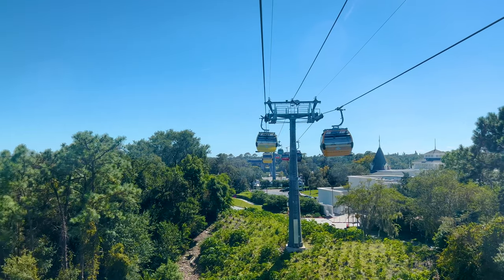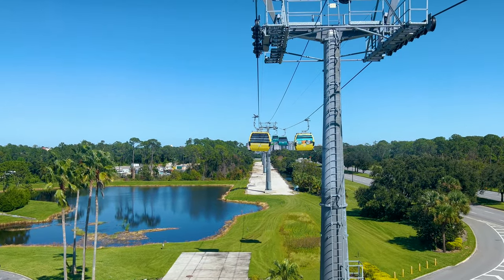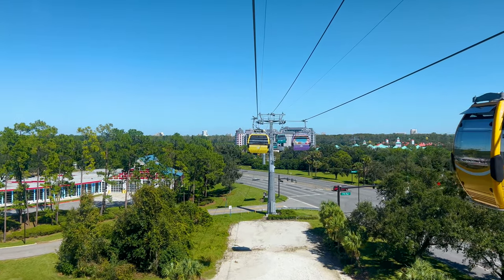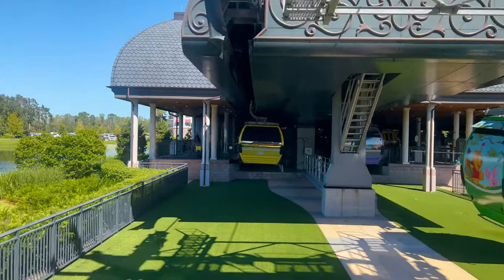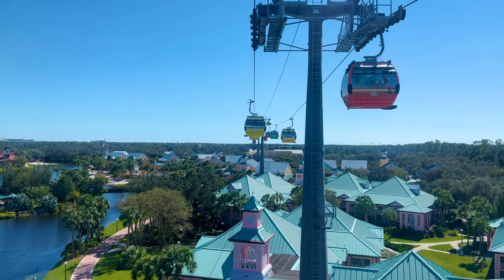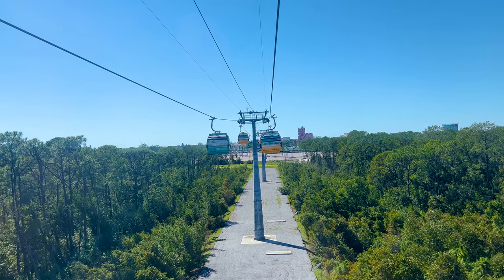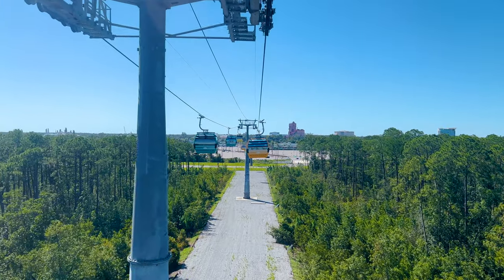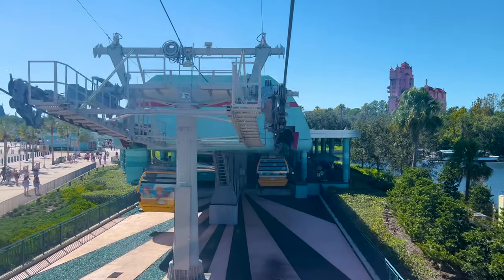Disney Skyliner Ride From EPCOT to Disney's Hollywood Studios 2022 | Walt Disney World Florida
The Disney Skyliner is a gondola lift system at Walt Disney World in Bay Lake, Florida. It opened on September 29, 2019, with five stations located at resorts and theme parks.

Each gondola cabin can hold up to ten guests, or up to six if there is a wheelchair or electric scooter. Guests sit on twin, inward-facing, wooden benches.

Strollers 30 in × 48 in (76 cm × 122 cm) and smaller are able to roll directly into the gondola and do not have to be folded.

Filmed: Sunday, October 2, 2022 - 3:00 pm | Temperature: 83 °F / 28.3 °C

* Notice *
I personally recorded this video and reserve all copyrights to it.